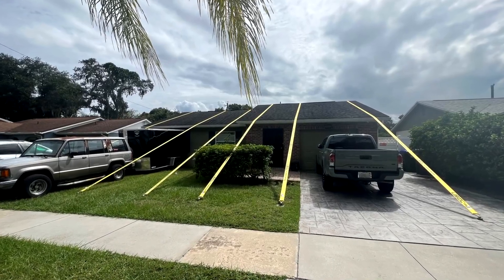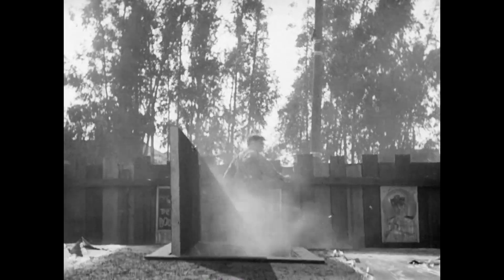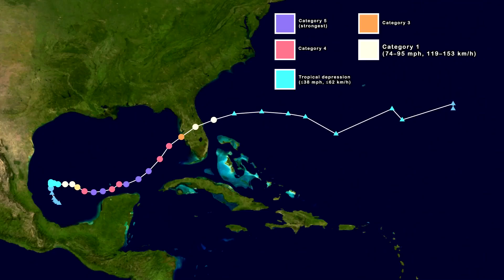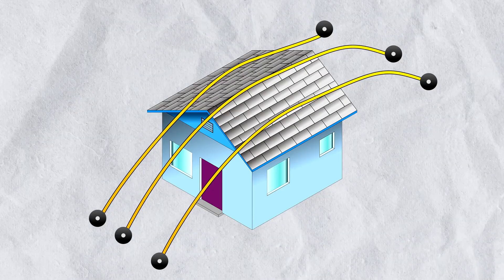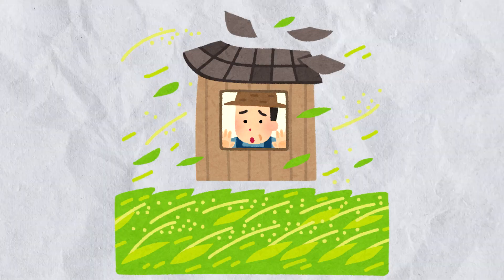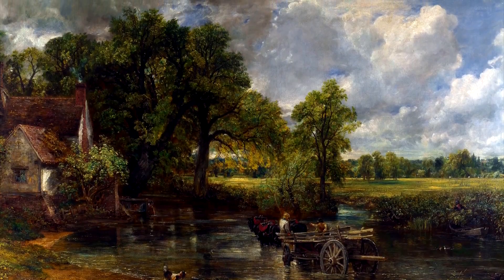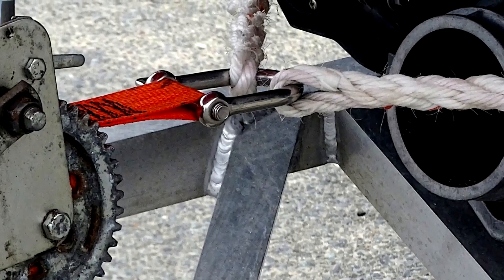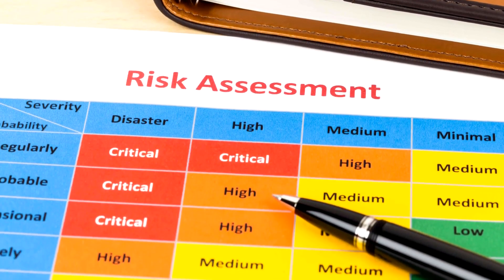why it doesn't work 41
It works to a certain extent but...